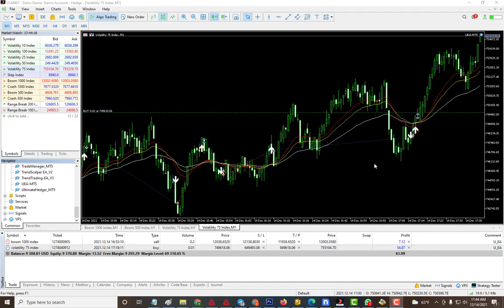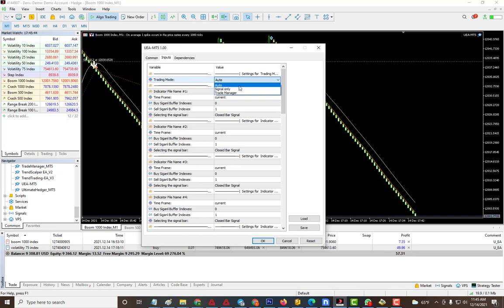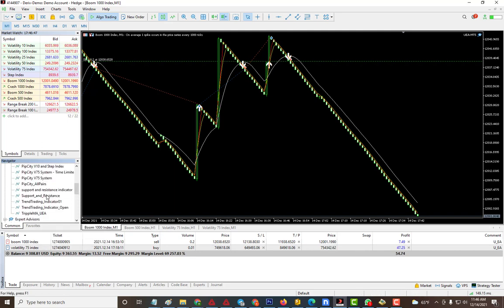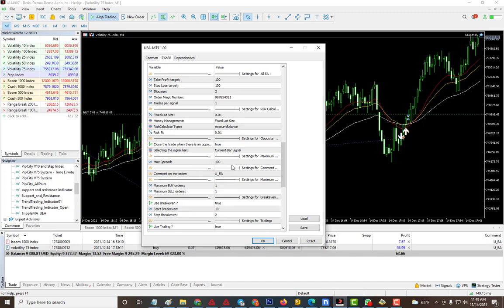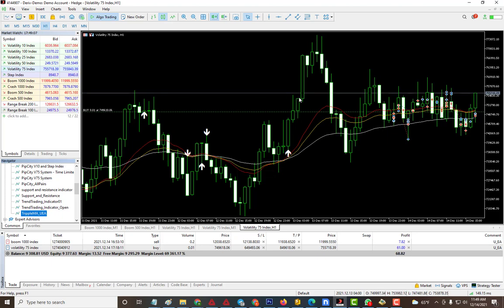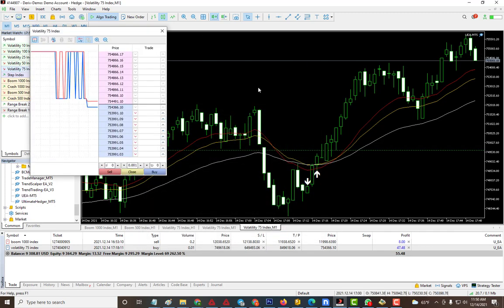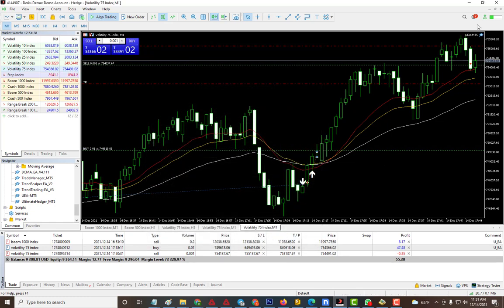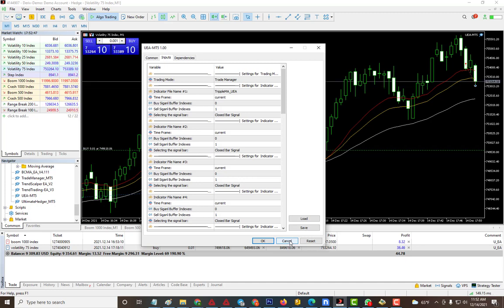Universal EA MT5 (The One EA to Rule all Indicators)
Universal EA (The One EA to Rule all Indicators)
Perfect for manual traders and those who like to automate their trading